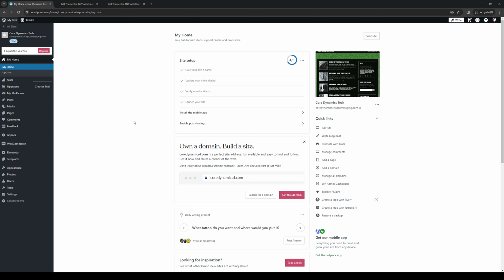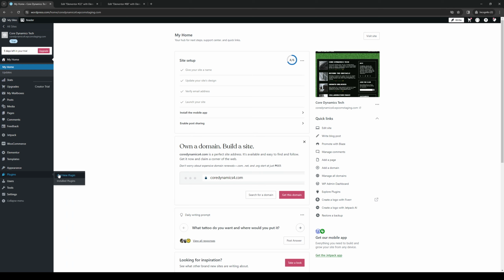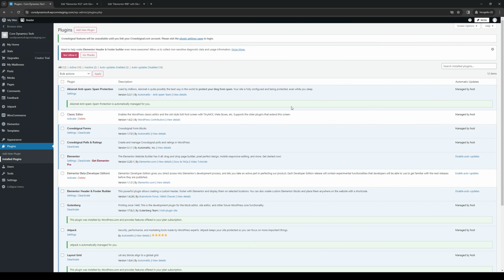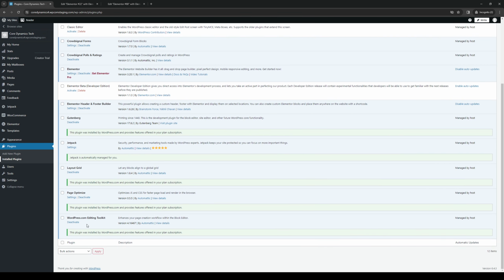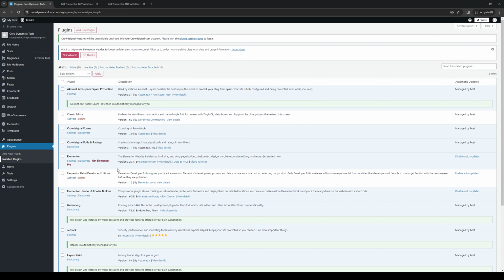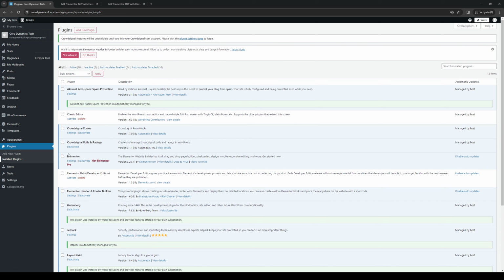How To Cancel An Elementor Pro Subscription (Full 2024 Guide)